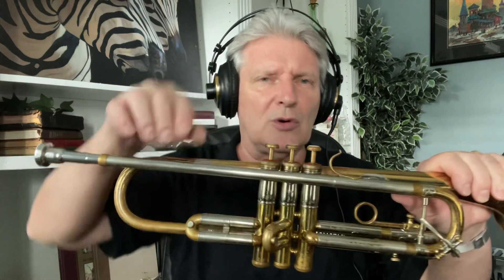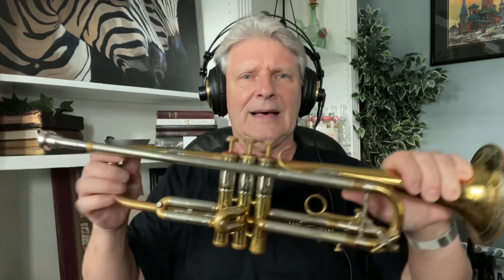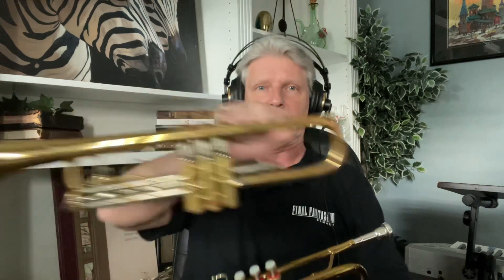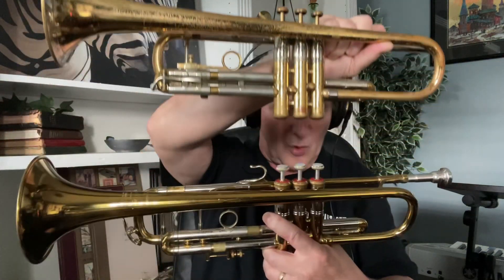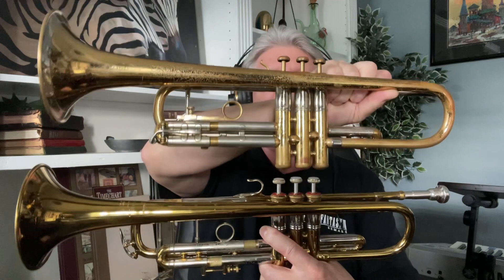The Olds Super Recording Vs. Bach's Mt. Vernon Stradivarius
Two super horns here; the Olds Super Recording is from around '39, and the Mt. Vernon Strad is from around '59. The Strad is a Medium bore, unmarked bell - but like a 38 bell with a 7 leadpipe (a bit larger than the usual 25 leadpipe for Medium Large Bore Strads).
1. Olds Super Recording played with a GR64M-B Mouthpiece 1:10
2. Bach Mt. Vernon Strad played with a GR64M-B Mouthpiece 3:05
3. Olds Super Recording played with a GR64MS Mouthpiece 5:20
4. Bach Mt. Vernon Strad played with a GR64MS Mouthpiece 6:40